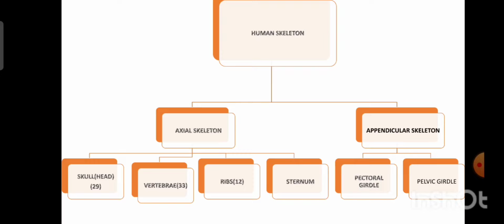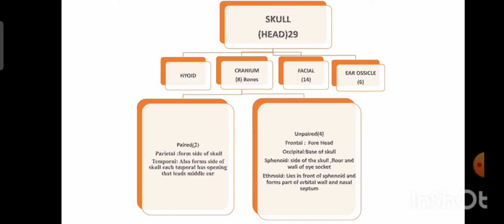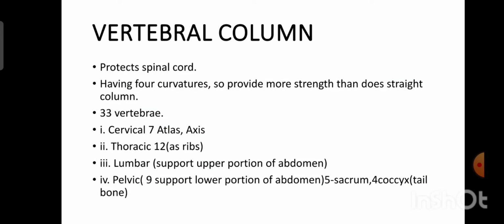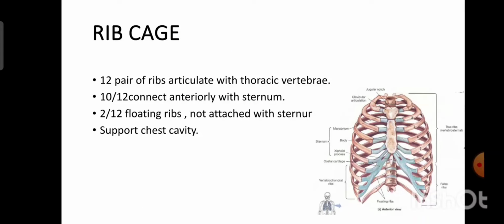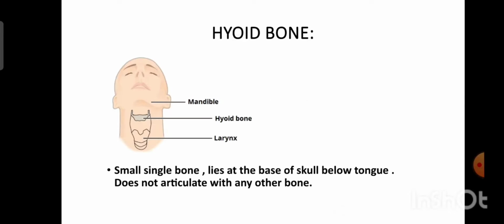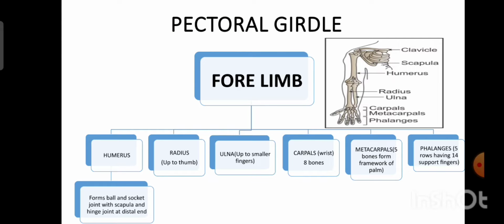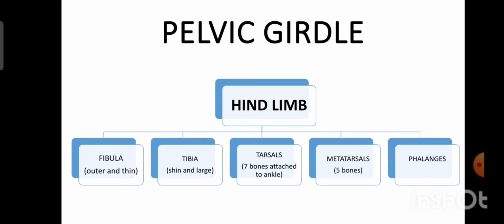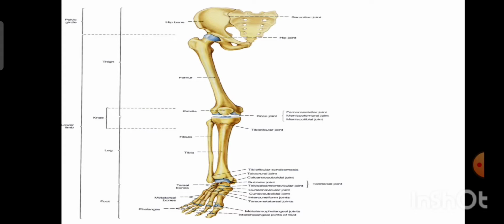November 29, 2022